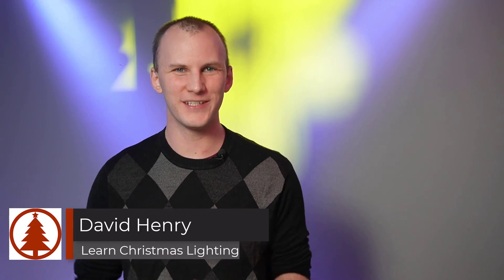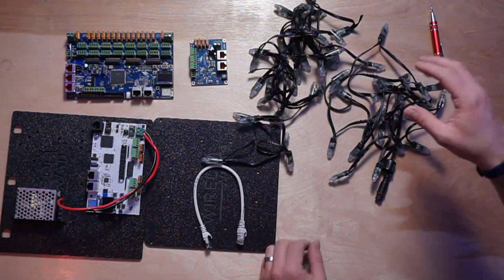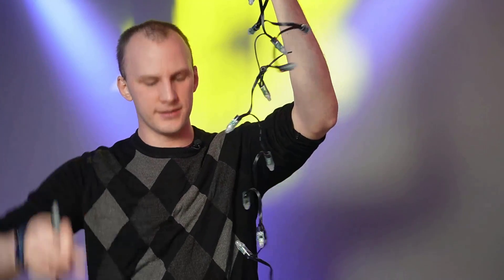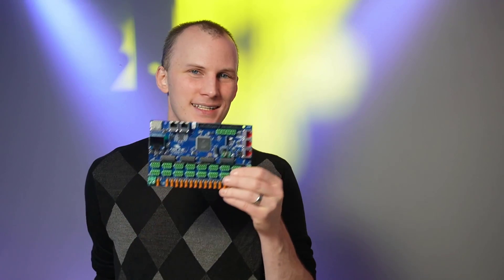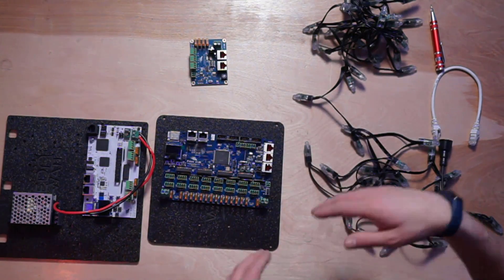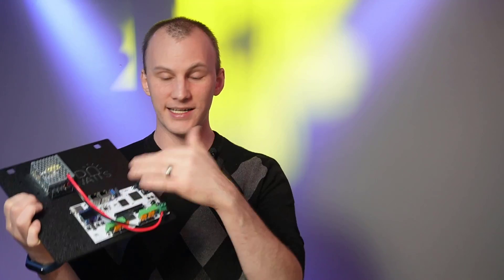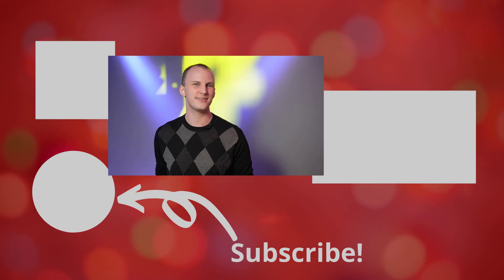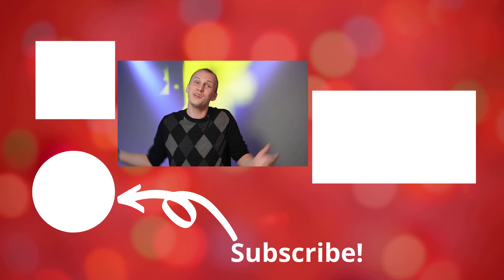Thinking about doing an animated Christmas light show? Watch this first!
Let's go over the parts and pieces that make a typical animated light show and how they go together.

0:00-Introduction
1:04-The Basics
2:02-Controllers
3:39-Power Supply
4:15-Limitations
7:45-Connecting Controllers
10:43-Closing